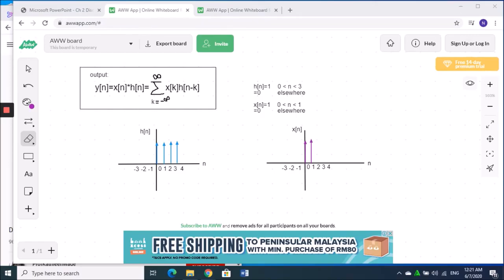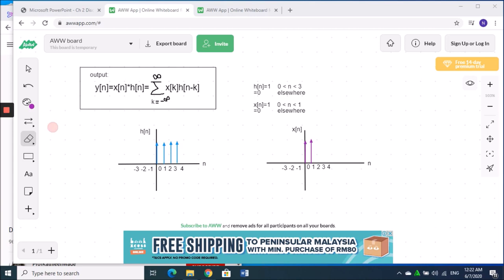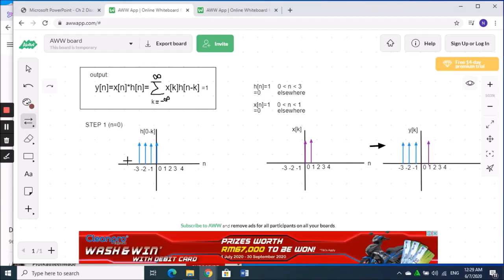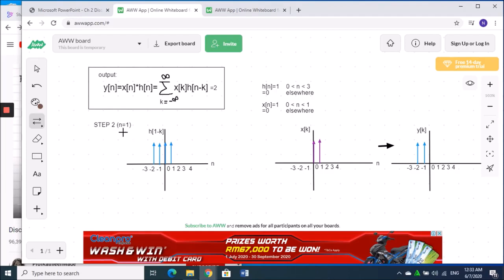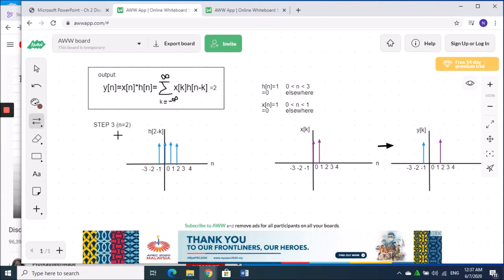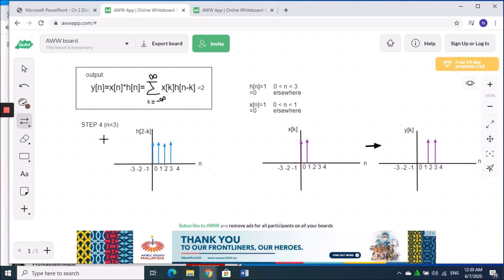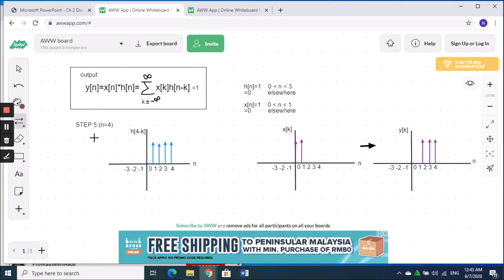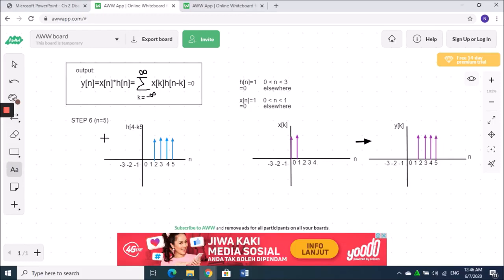Discrete Time Signal and Systems